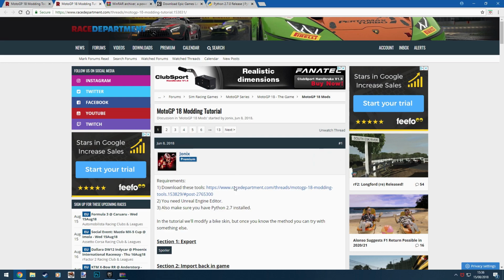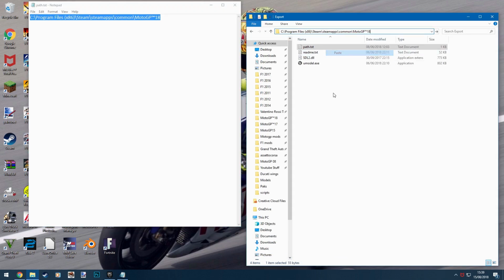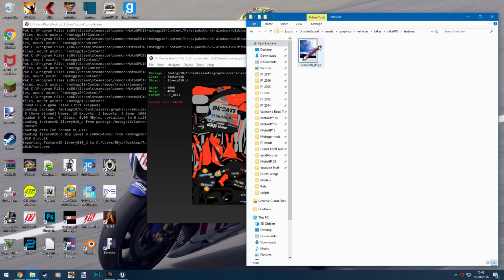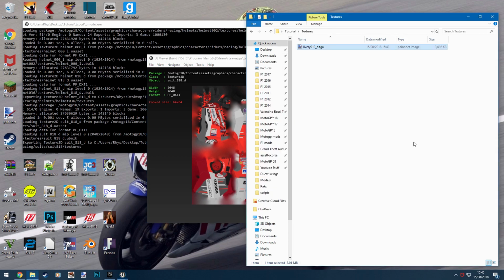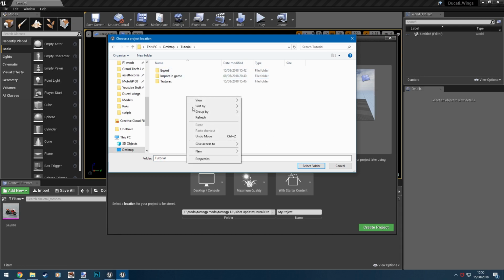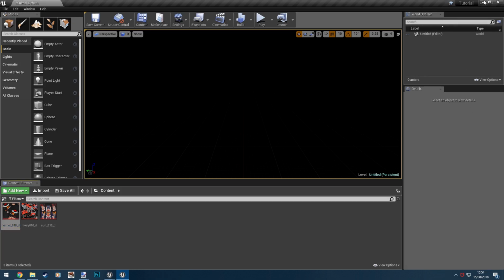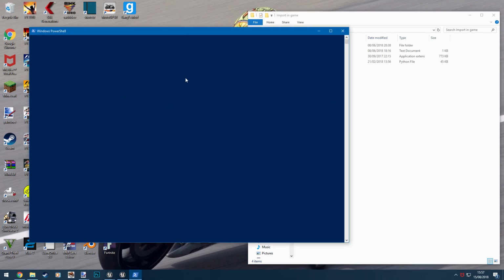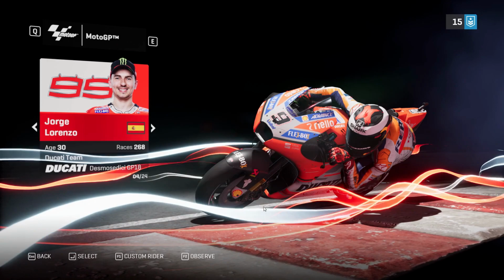Motogp 18 Modding Tutorial